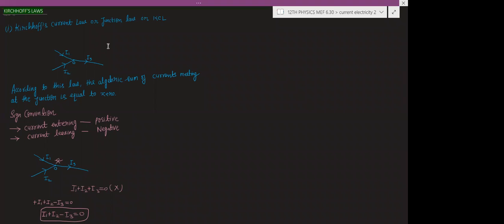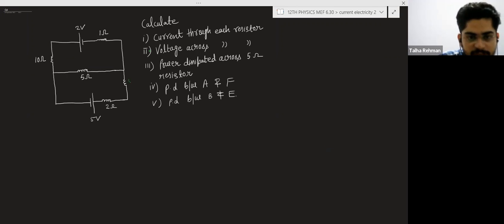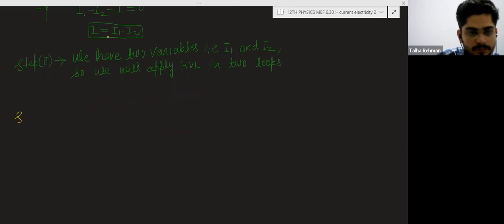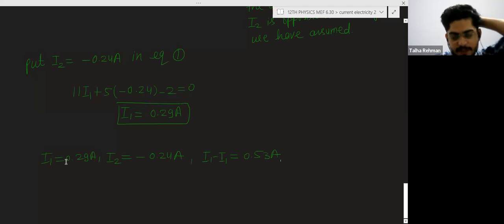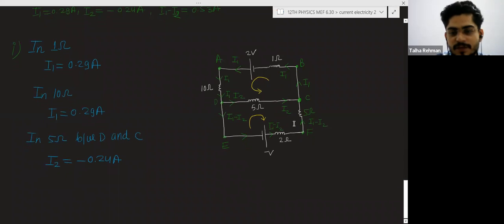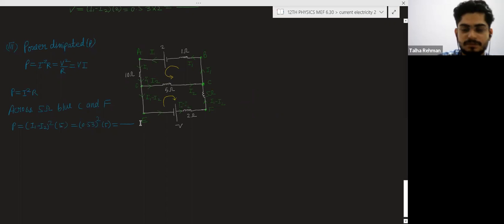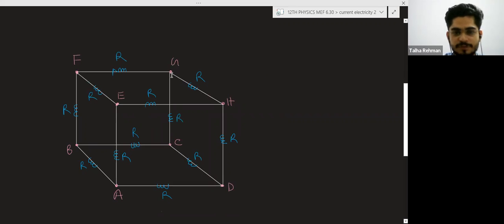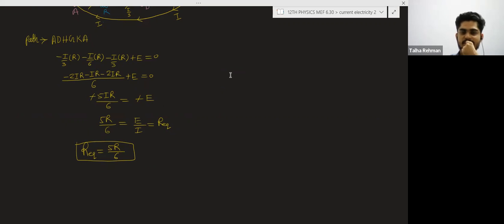Learnivio | Equivalent Resistance Using Kirchhoff's Law | Current Electricity | Lect 13 | 12-09-2022